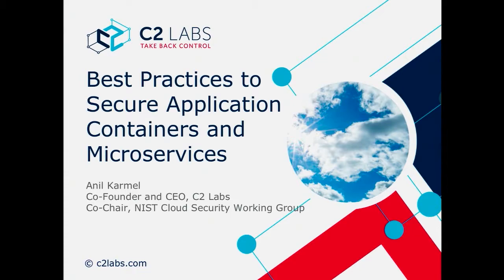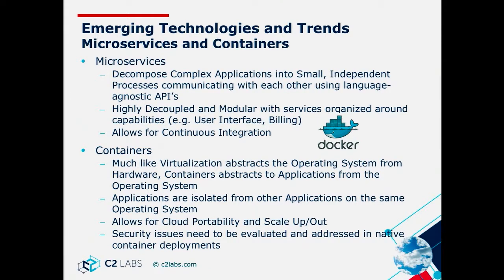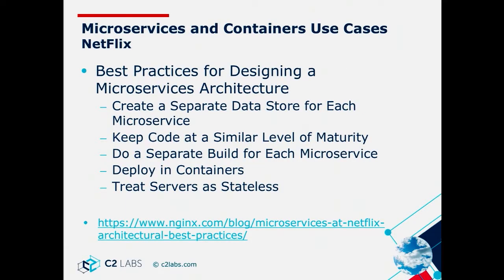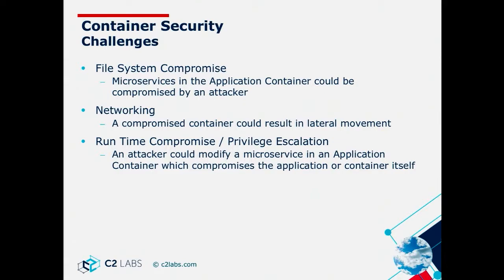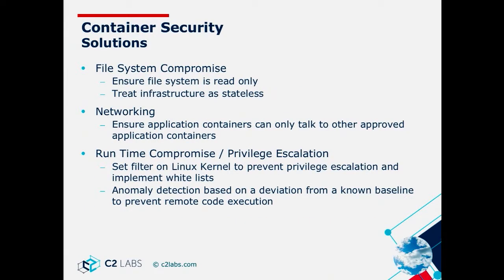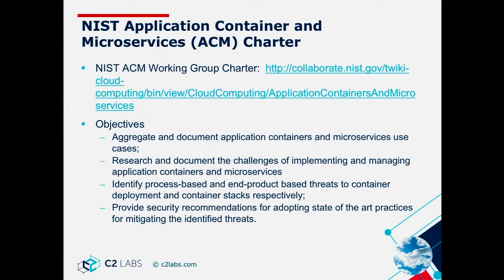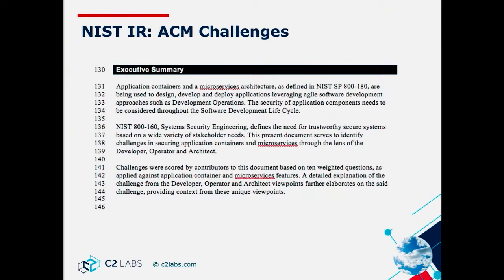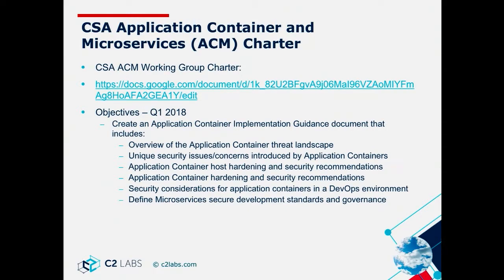Anil Karmel - Best Practices to Secure Application Containers and Microservices - SecTor 2017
In this InfoSec best practices video from SecTor 2017, Anil Karmel discusses how to secure application containers and microservices.